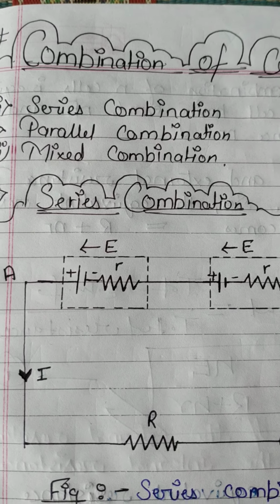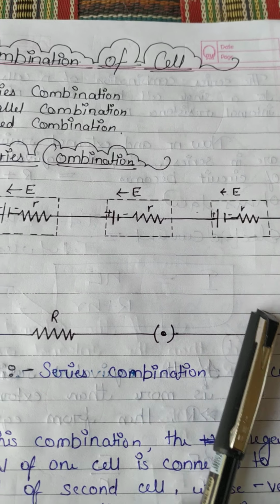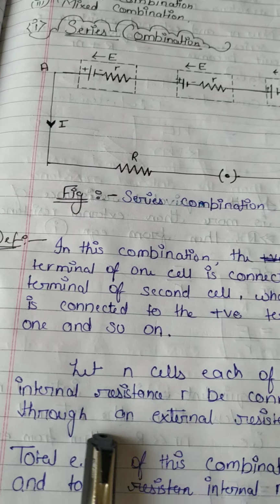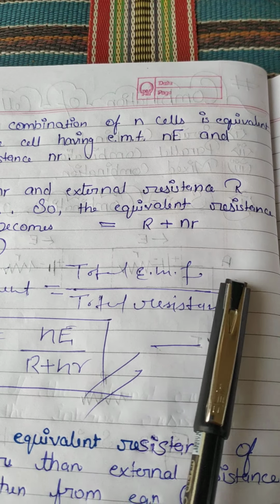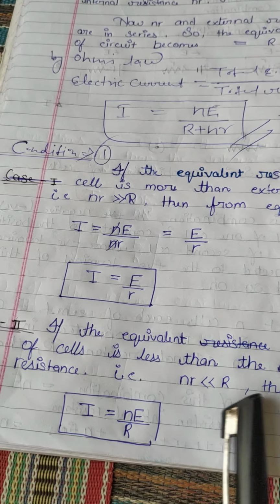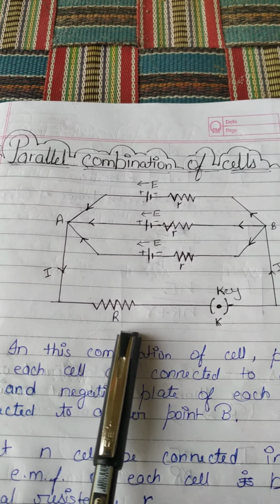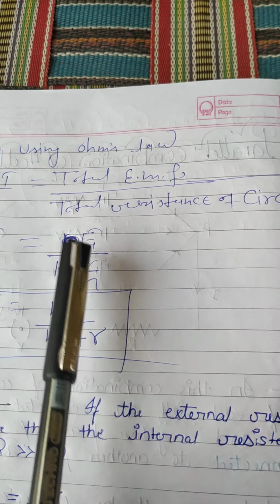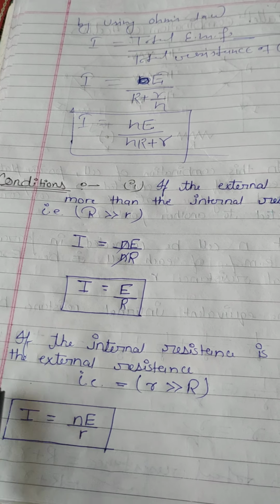Combination of cell (1) Series combination (2) Parallel combination of cell